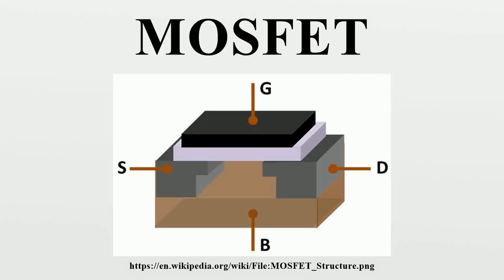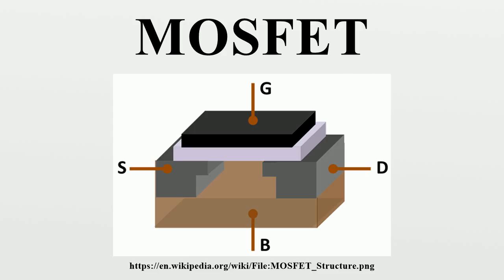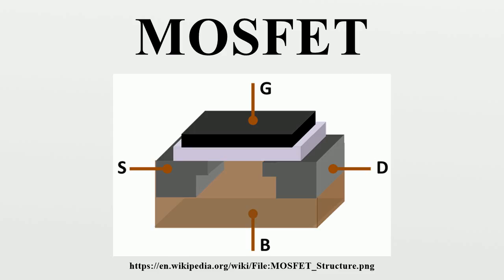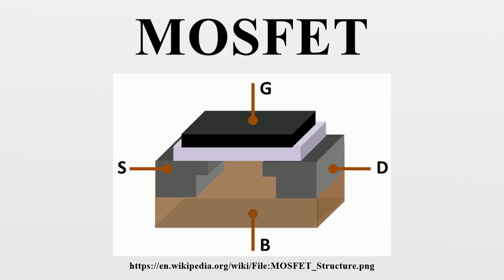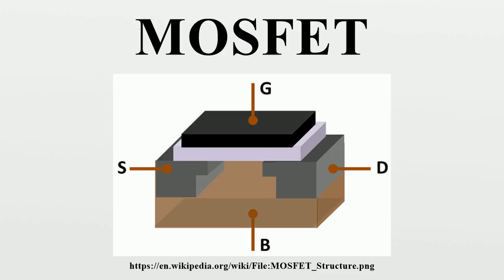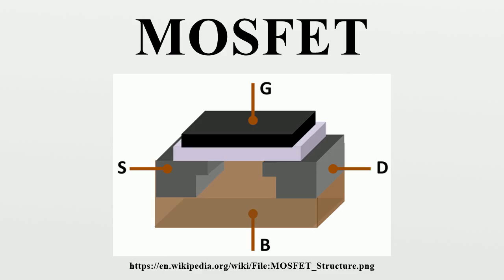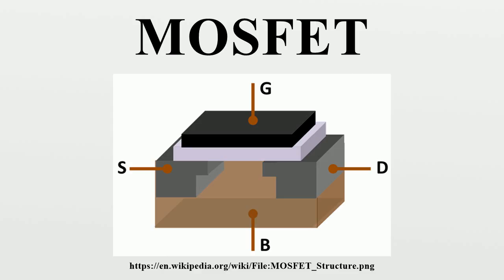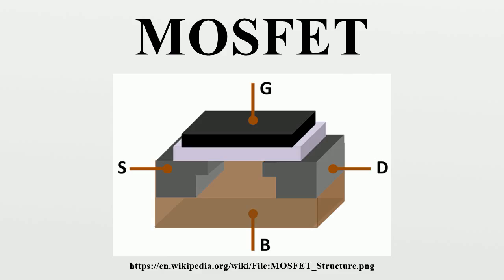MOSFET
The metal–oxide–semiconductor field-effect transistor (MOSFET, MOS-FET, or MOS FET) is a type of transistor used for amplifying or switching electronic signals.Although the MOSFET is a four-terminal device with source (S), gate (G), drain (D), and body (B) terminals, the body (or substrate) of the MOSFET is often connected to the source terminal, making it a three-terminal device like other field-effect transistors.

Image-Copyright-Info
Author-Info:   Brews ohare

Image-Copyright-Info